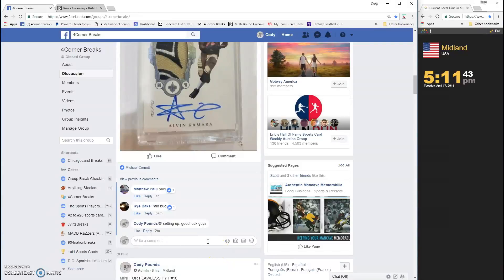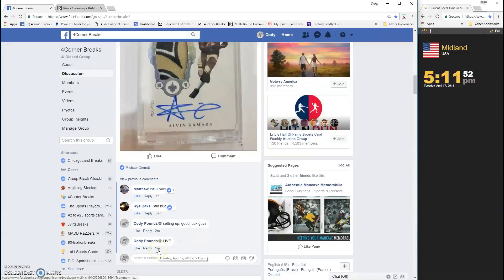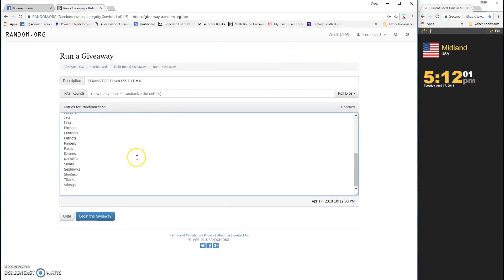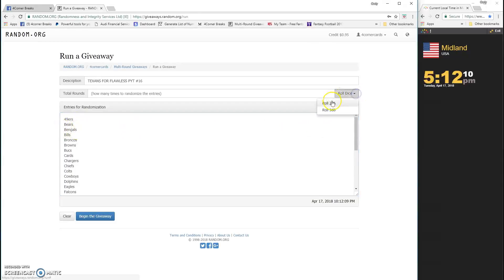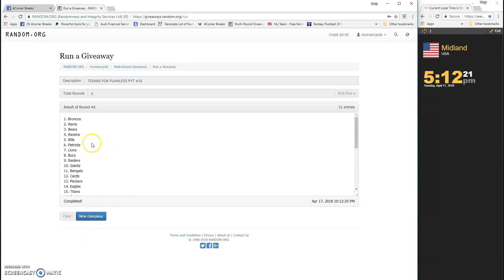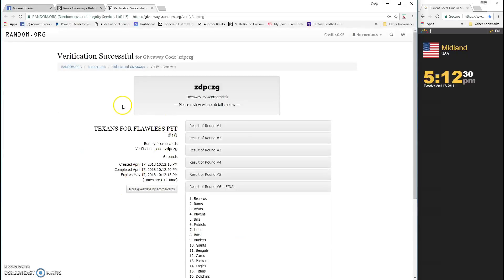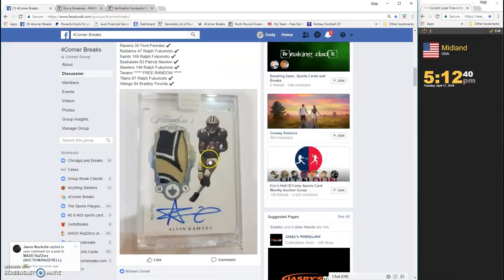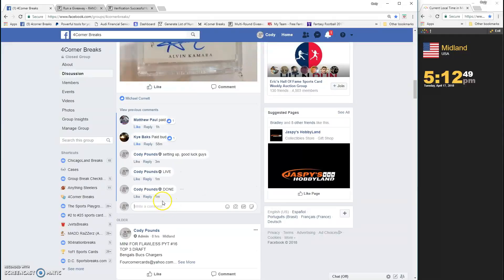TEXANS FOR FLAWLESS PYT #16